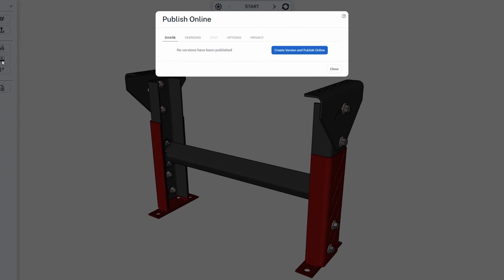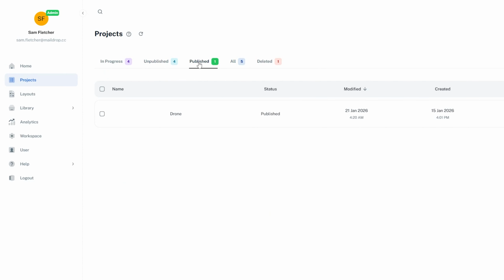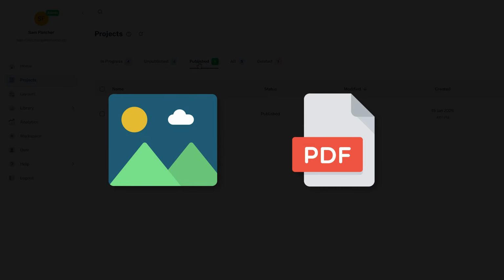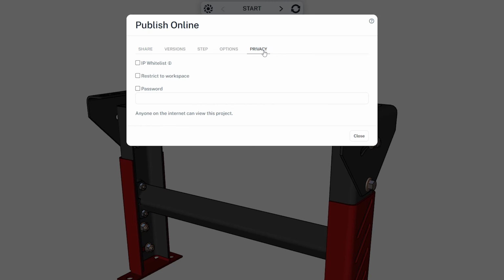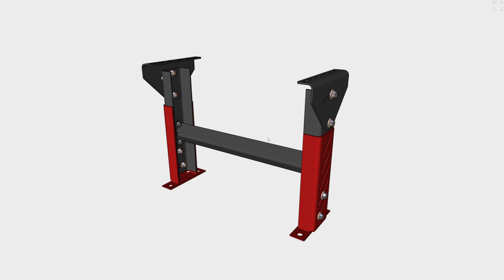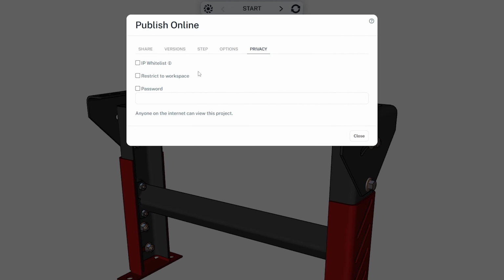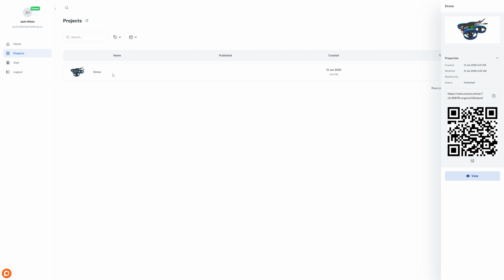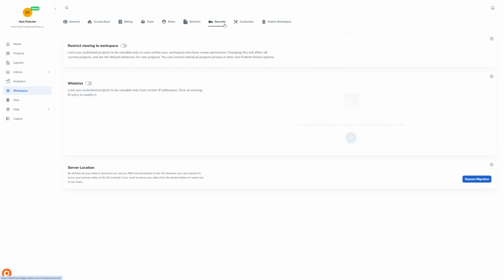How to keep your Cadasio projects private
Learn how to keep your Cadasio projects private with built-in security and access controls.

While many Cadasio presentations are designed to be shared publicly, there are plenty of situations where you need to restrict access. In this tutorial, we cover the different privacy options available and show you how to protect your interactive 3D projects.

In this video you'll learn how to:

• Understand when projects are publicly accessible
• Protect published projects with a password
• Restrict access to members of your workspace only
• Configure Viewer users for secure, read-only access (Premium)
• Apply workspace-wide security settings
• Restrict access using IP address whitelisting
• Combine multiple security features for layered protection

Whether you're creating internal work instructions, service documentation, training material, or customer-facing content, Cadasio gives you complete control over who can access your published projects.